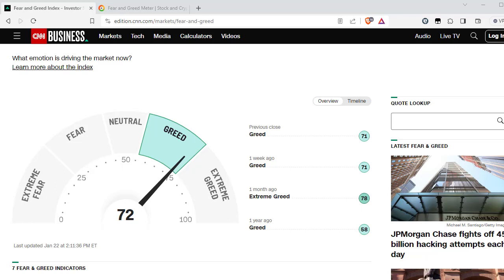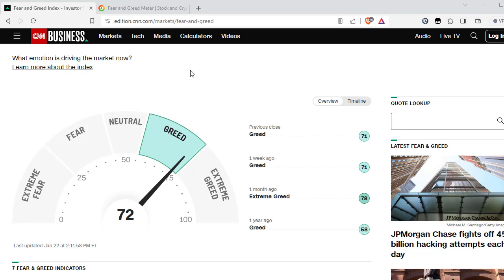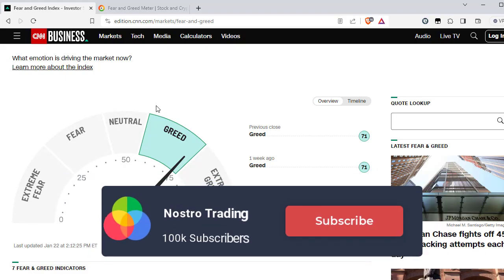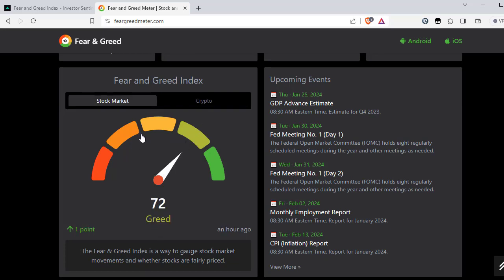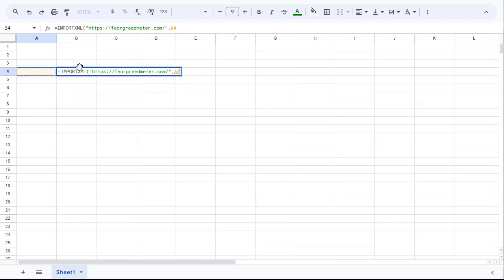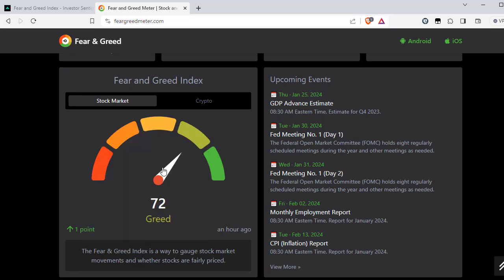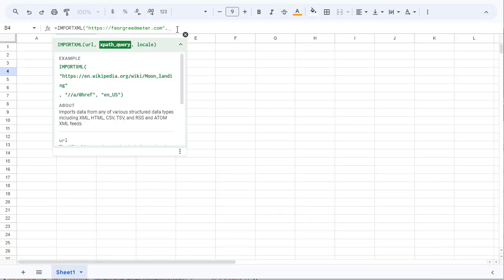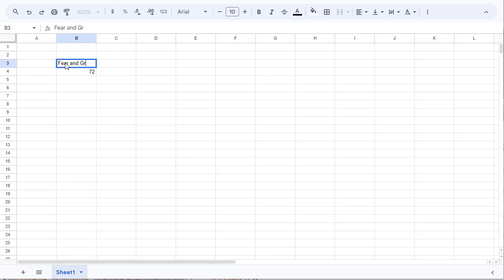👀 Your Money, Your Way: Fear & Greed Index to Google Sheets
Hey everyone! Today, I'll show you an easy way to put the Fear and Greed Index into your Google Sheet. This will help you keep track of how the market is feeling. Let's start, and I'll guide you through the steps.